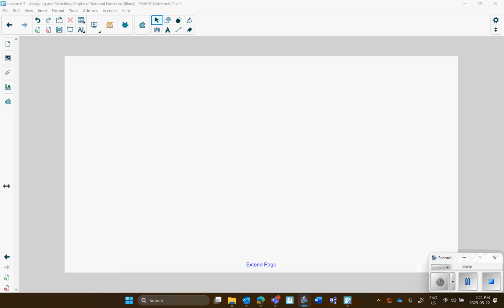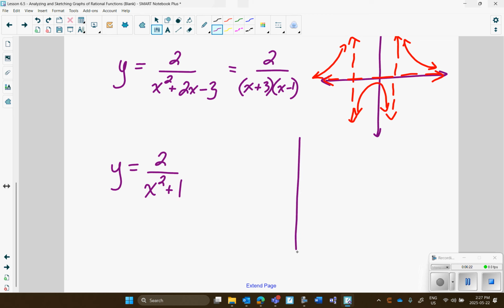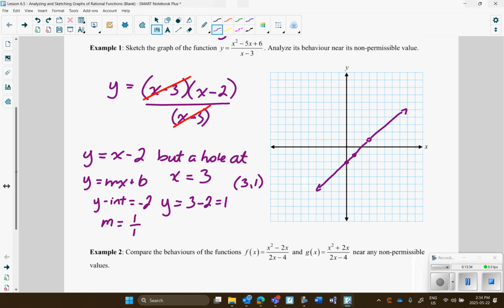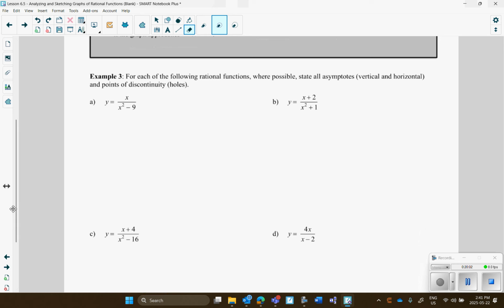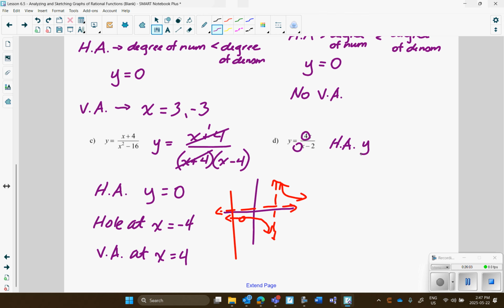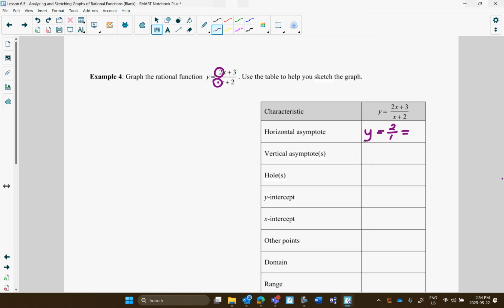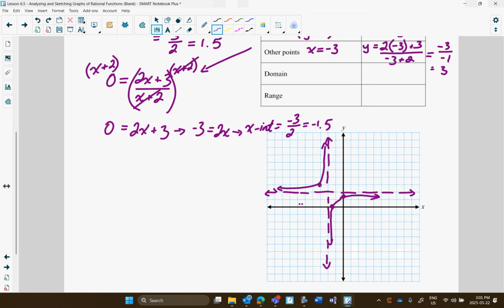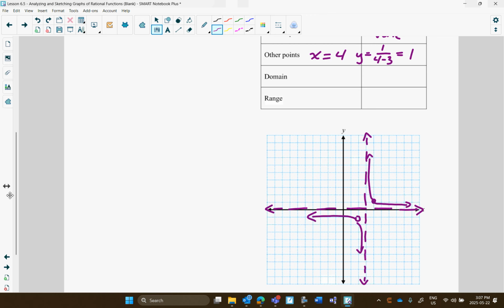Lesson 11.2: Analyzing and Sketching Graphs of Rational Functions (Video Lesson)